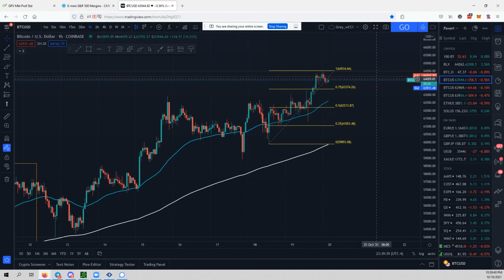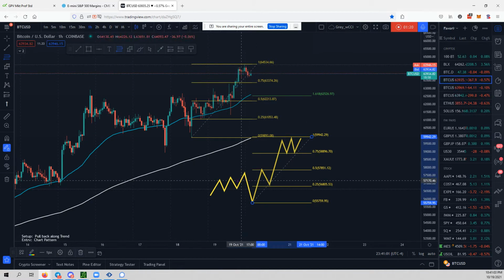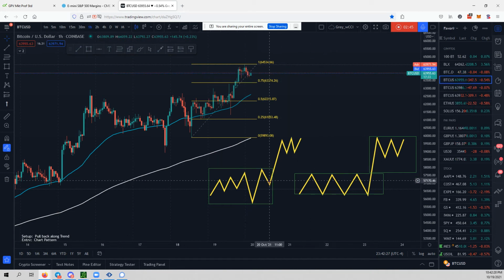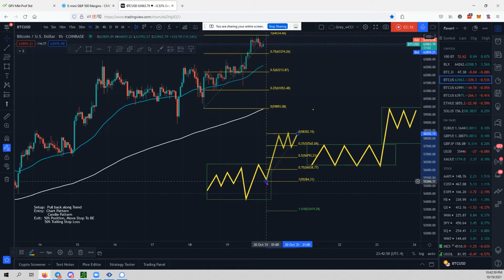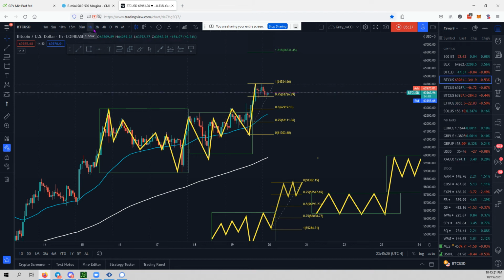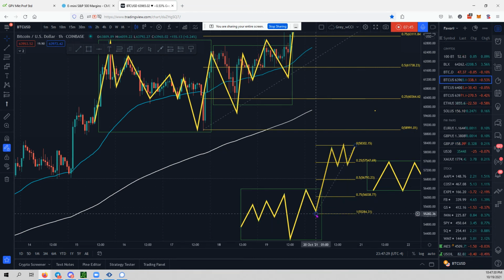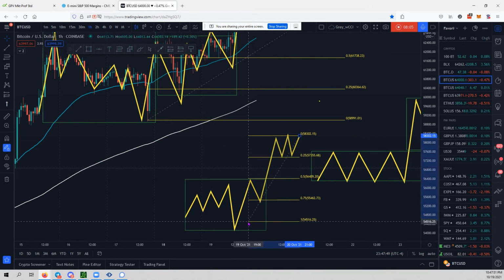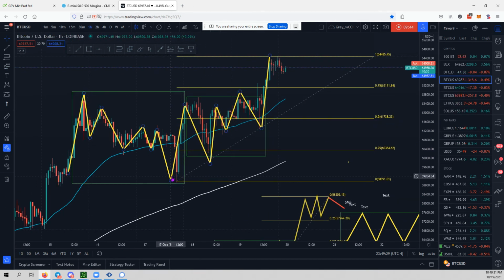BITCOIN How to Use FIBs for Identifying Institutional Discount Range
Your support will ensure I will continue to write vids to make you a better trader.

In this vid, I walk you thru dropping FIBs for 1Hr and 4Hr Chart.

The 1hr will be the FIB placement to find an entry on within a trading range.

The 4Hr will be FIB placement to find an entry for a Confirmation of Change of Trend.

You may need to go to my early video to understand SMS and BMS which is reading price action and market structure.

Trader Duke